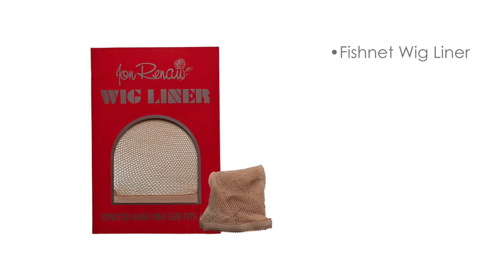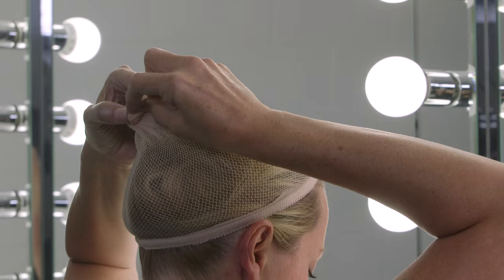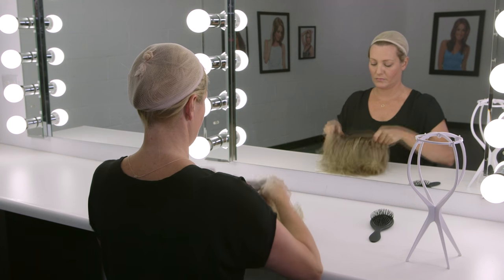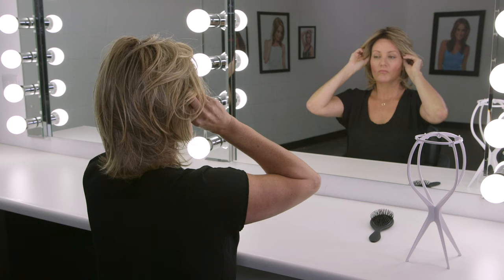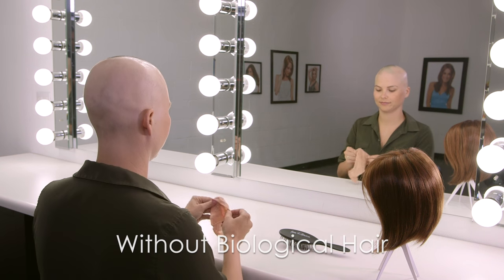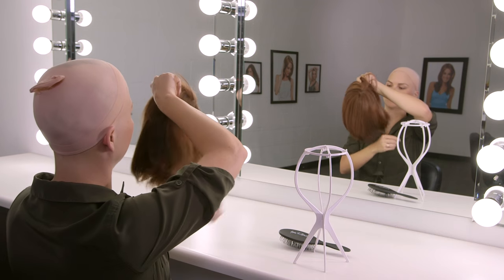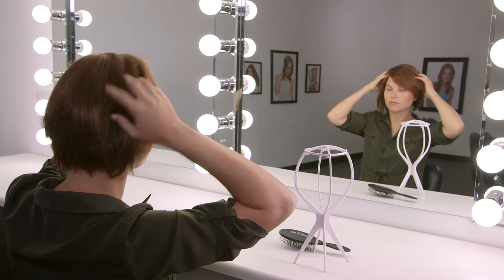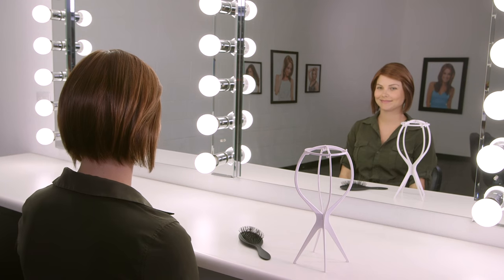HOW-TO: Put On a Wig (With or Without Hair) - Wigs 101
Learn from the alternative hair experts at JON RENAU: How to put on a wig (with or without hair)